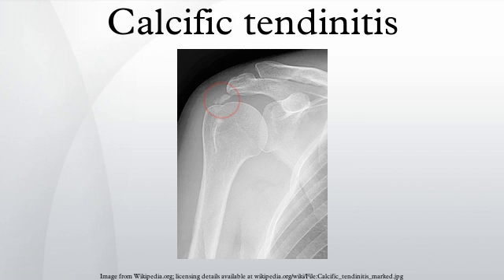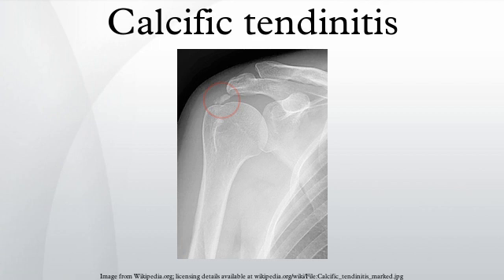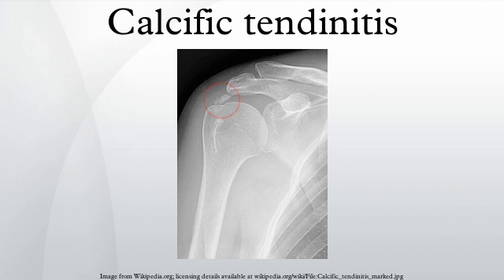Calcific tendinitis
Calcific tendinitis and calcific periarthritis), a form of tendinitis, is a disorder characterized by deposits of hydroxyapatite in any tendon of the body, but most commonly in the tendons of the rotator cuff, causing pain and inflammation. The condition is related to and may cause adhesive capsulitis.